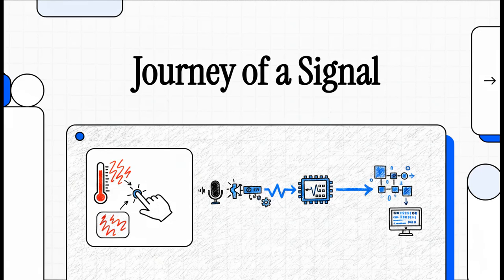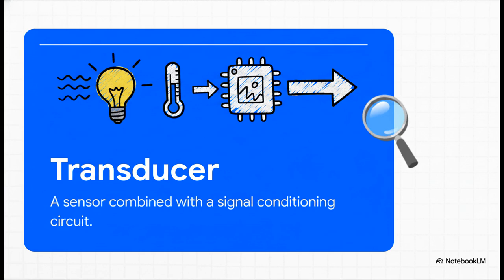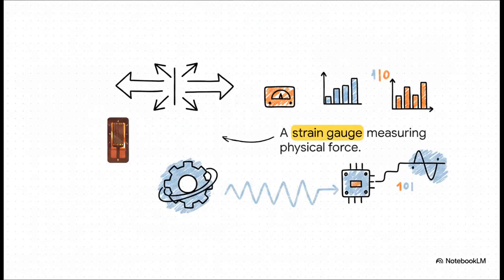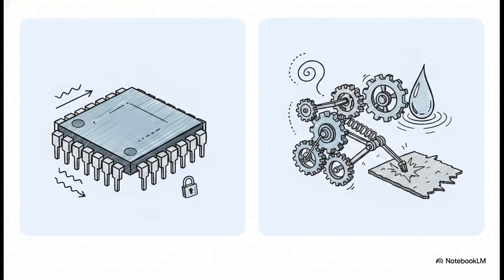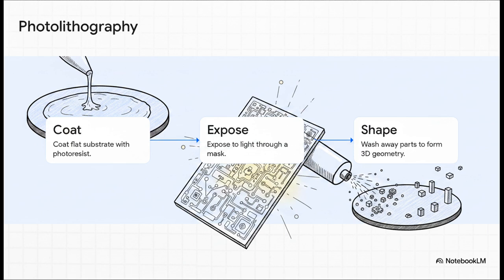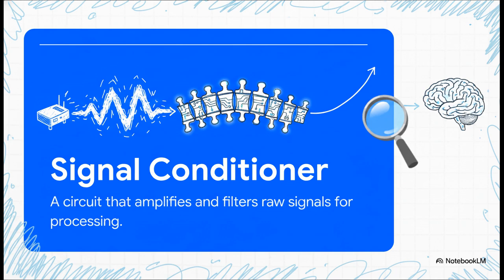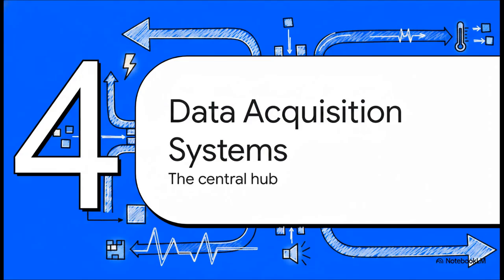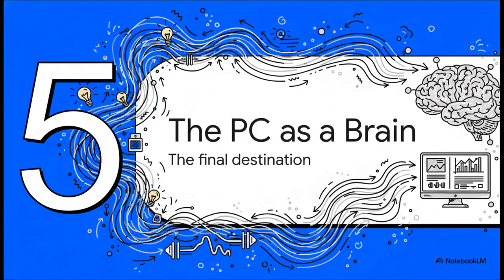Journey of a Signal || Sensors and Instrumentation